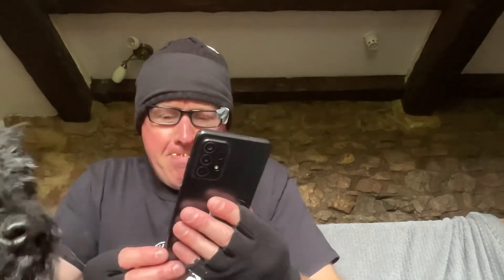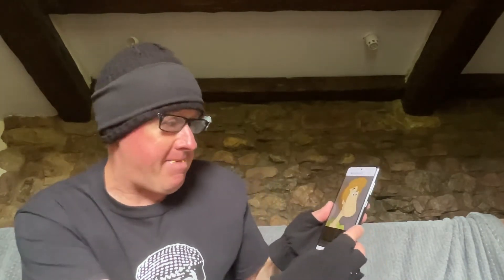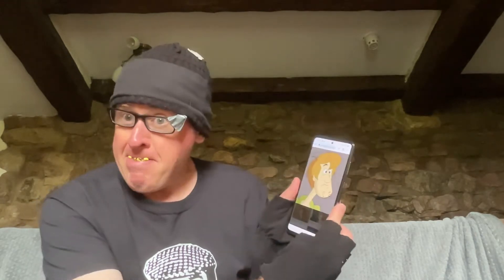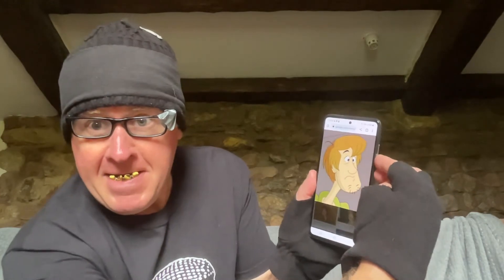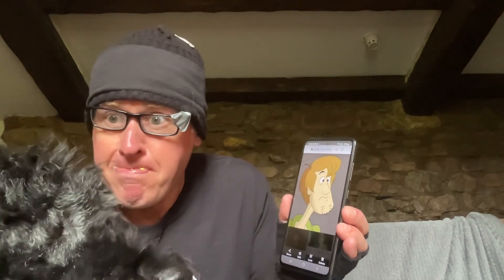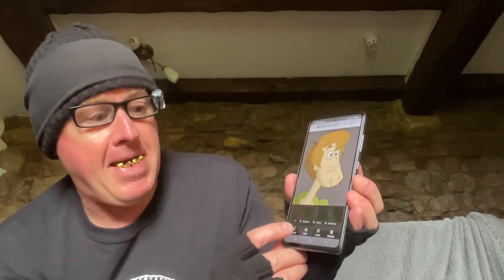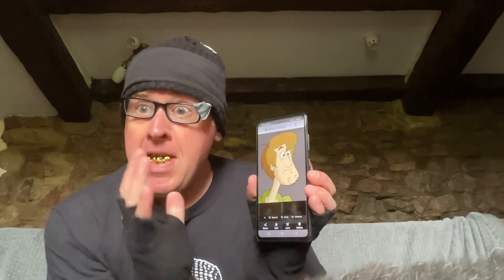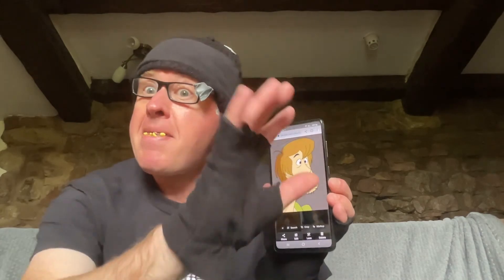How to do a Screenshot on a Samsung Galaxy Phone by Barry and His Dog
I’ll show you how to do a screenshot on a Samsung Galaxy phone and my dog will also make an appearance. It’s quite simple you just need to press the power button and the volume down button together, it’ll save it into your photos or you can edit it and save it wherever you want.